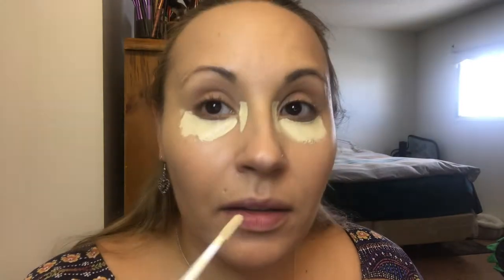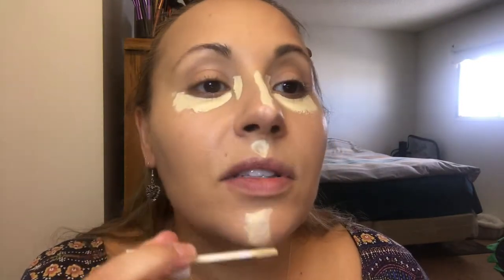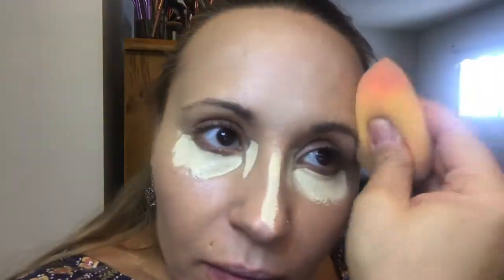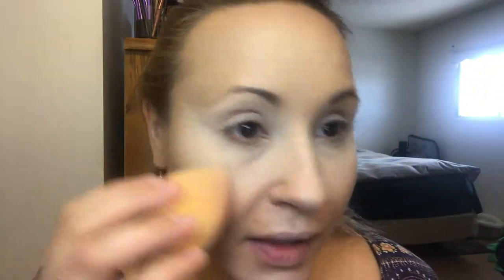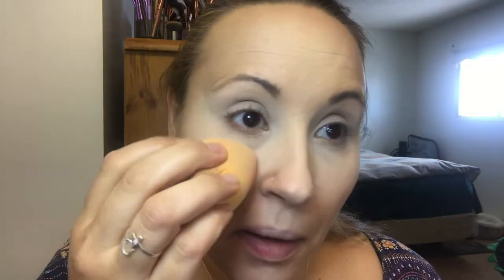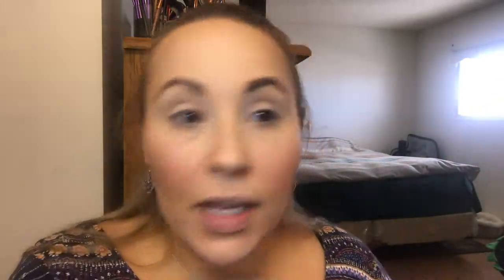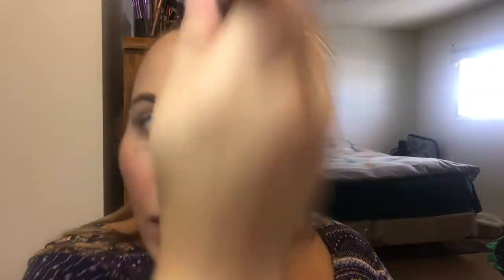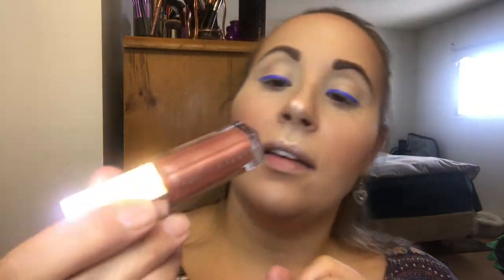Easy GRWM with Bright Liner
Hi Guys! I hope you like this easy, quick, bright colored liner look.

 If you have any recommendations on where I can find more bright colored liner, like the Wet N' Wild Megaliner, let me know!

Luv San! 💋

Products Used:

Primer: Becca Backlight Priming Filter

Foundation: Loreal Infallible 24 Hour Freshwear 470 Radiant Honey

Concealer: Fenty Beauty Pro Filt'r Concealer Sahde 145

Powder: Coty Airspun Loose Powder

Brows: Maybelline Total Temptation Brow Definer Shade 305, Soft Brown & Maybelline Great Lash Clear Brow Gel

Contour: Kat Von D Shade + Light Contour Face Palette

Blush: Tarte Double Duty Blush Palette, Live Every Moment (shades used: Live & Learn)

Highlighter: (all-over face) Hourglass Ambient Lighting Powder in Luminous Light & Mary Lou Manizer by the Balm

Liner: Wet N' Wild Megaliner 873A Voltage Blue Liquid Liner

Setting Spray: Mac Fix + Lavender

Mascara: Loreal Voluminous Feline in Blackest Black

Lips: Fenty Beauty Fenty Glow Lip Gloss

Sigma: F20 (Large Powder), F06 (Powder Sweep), F50 (Duo Fibre for Contour), F10 (blush), F30 (large powder), F35 (Tapered Highlighter).